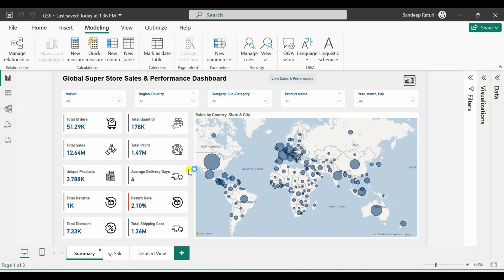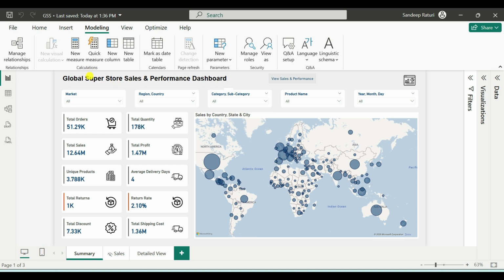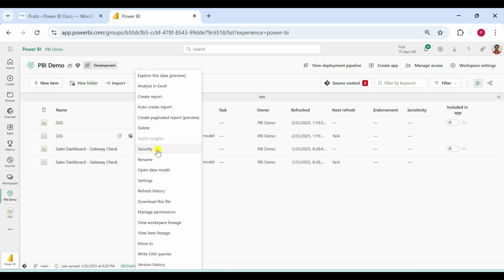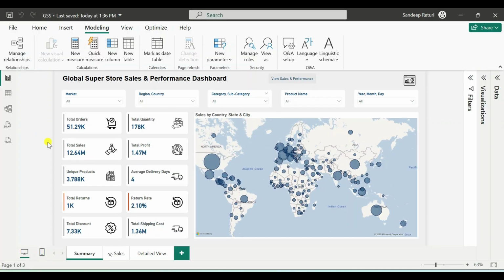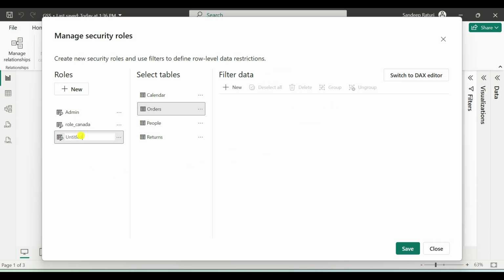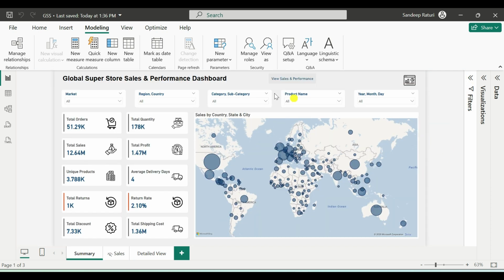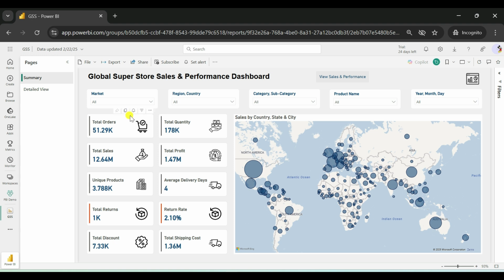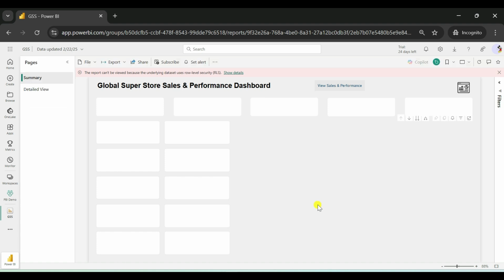21 - Part 1: Row-Level Security (RLS) in Power BI I Static Row-Level Security (RLS) in Power BI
In this video, you will learn about RLS (Row-Level Security) in Power BI.
What is RLS?
RLS stands for Row-Level Security. It restricts data visibility in Power BI reports based on assigned user roles. This means that users can only see their own data or data assigned to their specific role in the report.

🕒 Timestamps:
00:00 Introduction to Row-Level Security (RLS) in Power BI
01:38 Demo – How RLS Works in Power BI Desktop and Power BI Service
05:26 Practical – Create RLS in Power BI
11:05 What Happens if a User Doesn’t Have Any Role Access?

Related Search:
Row-Level Security (RLS) in Power BI Explained | Static RLS Tutorial
Power BI Row-Level Security (RLS) | Static RLS Step-by-Step Guide
How to Set Up Static Row-Level Security (RLS) in Power BI | Power BI RLS Tutorial
Power BI Security: Static Row-Level Security (RLS) Setup
Master Row-Level Security (RLS) in Power BI | Static RLS Example
Complete Guide to Static Row-Level Security (RLS) in Power BI